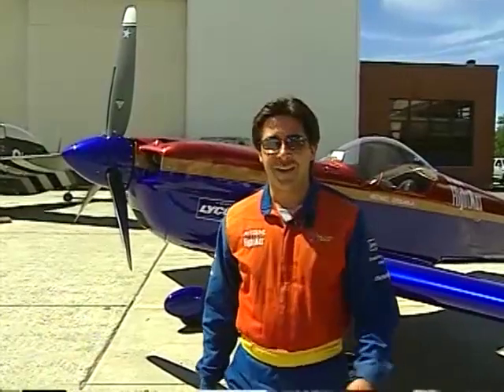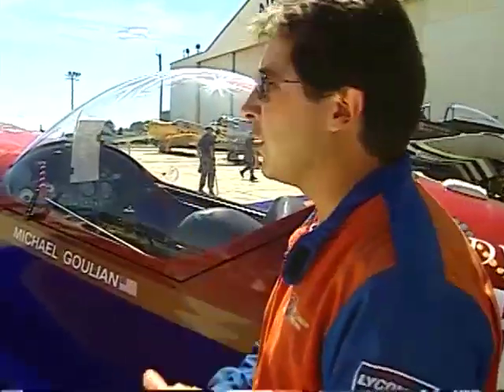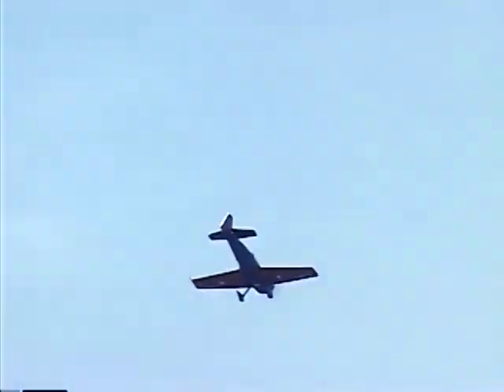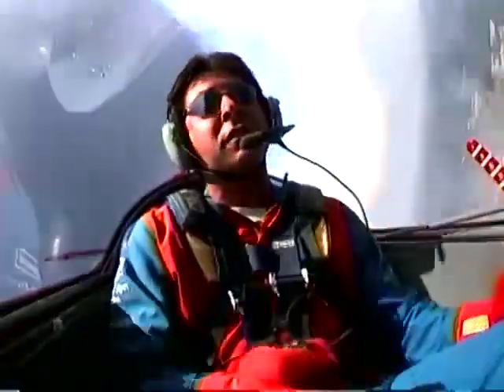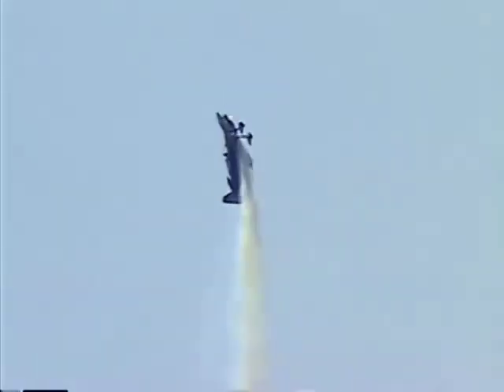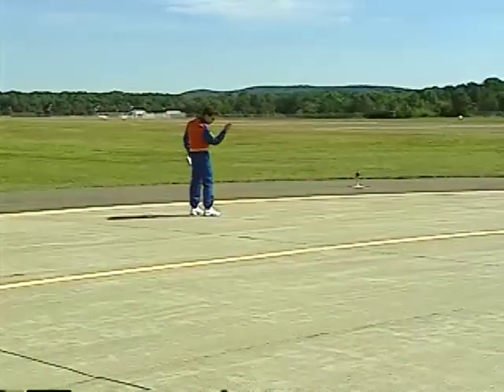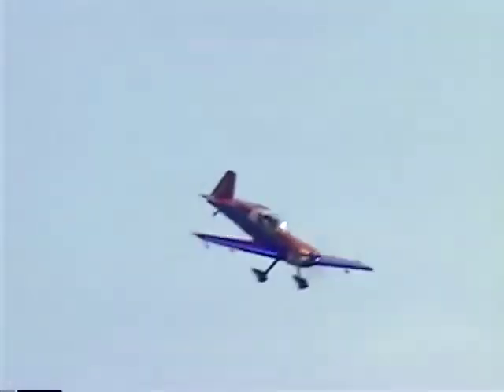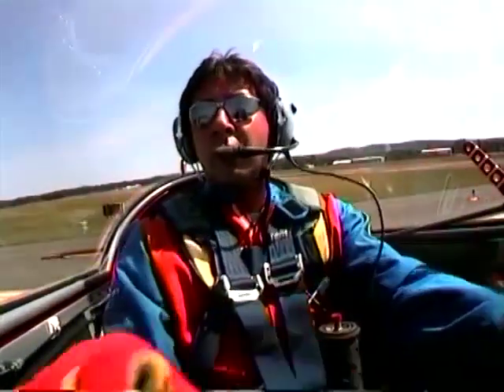Mike Goulian and the CAP 232 Aerobatic Demonstration with Cockpit Footage!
Westfield International Air Show 2001
Celebration of Freedom-Barnes Municipal Airport

Michael Goulian
Mudry CAP 232
Cockpit Footage

To purchase a full recording of the Celebration of Freedom Air Show, as well as other air shows